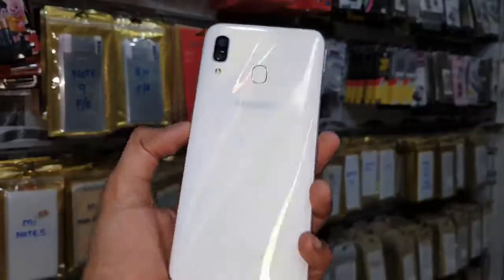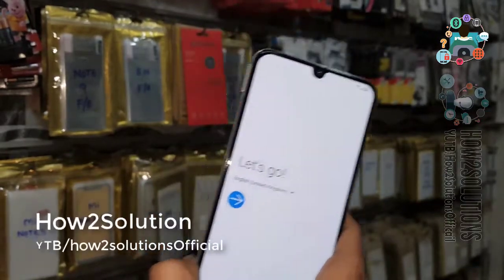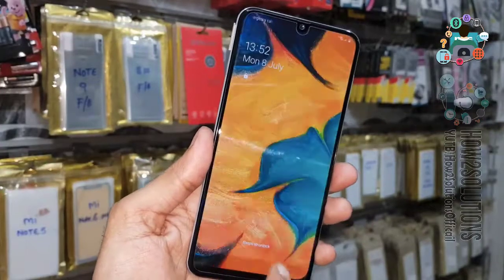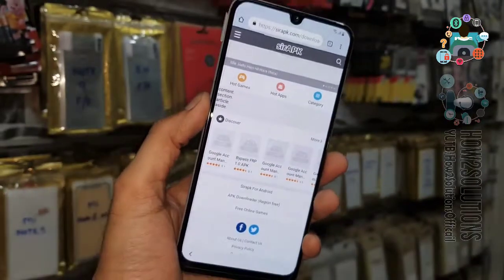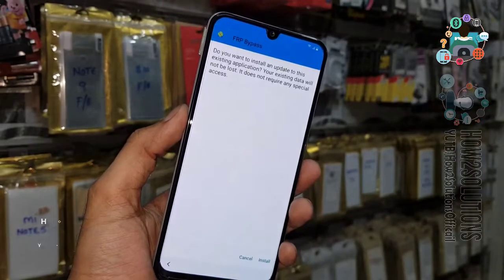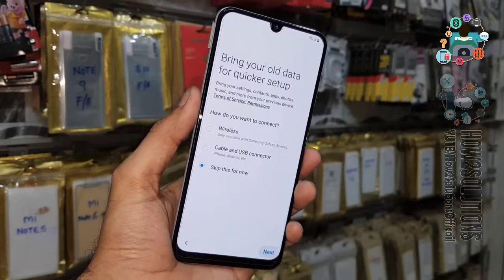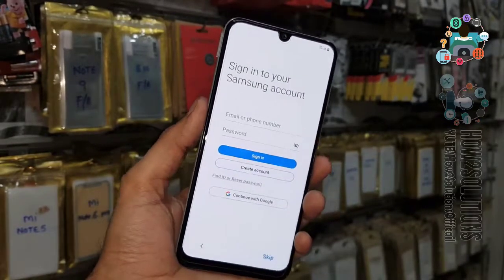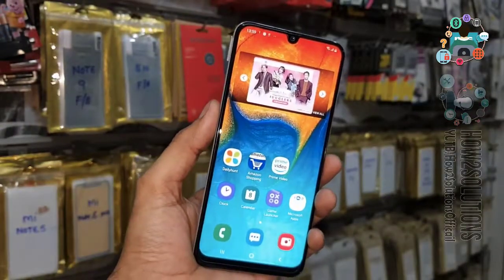A30 Samsung Remove FRP account ONE UI 1 1 9 0